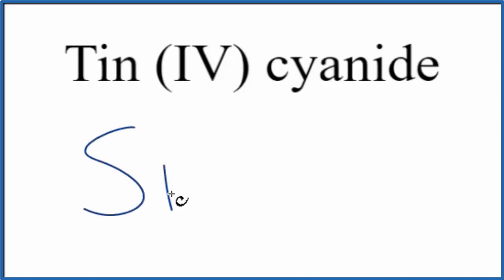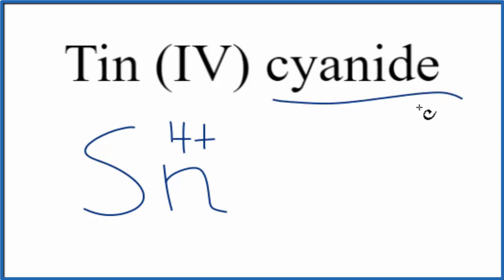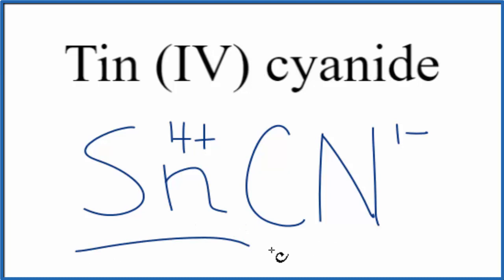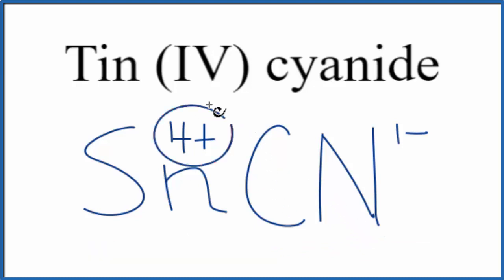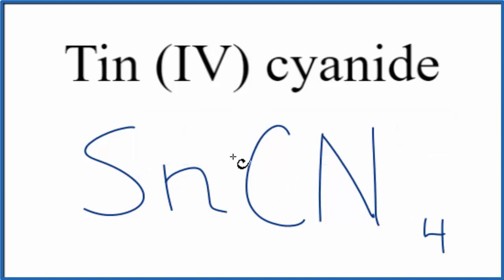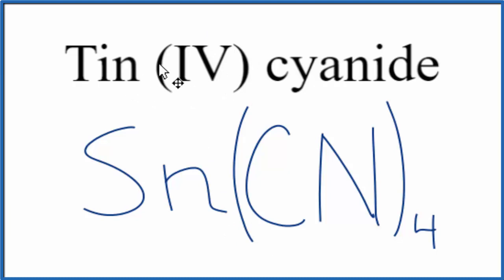How to Write the Formula for Tin (IV) cyanide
In this video we'll write the correct formula for Tin (IV) cyanide:  Sn(CN)4.

To write the formula for Tin (IV) cyanide we’ll use the Periodic Table, a Common Ion Table and follow some simple rules.

Because Tin (IV) cyanide has a polyatomic ion (the group of non-metals after the metal) we'll need to use a table of names for common polyatomic ions, in addition to the Periodic Table.

1. Write the symbol and charge for the transition metal. The charge is the Roman Numeral in parentheses.
2. Write the symbol and charge for the non-metal. If you have a polyatomic ion, use the Common Ion table to find the formula and charge
3. See if the charges are balanced (if they are you're done!)
4. Add subscripts (if necessary) so the charge for the entire compound is zero.
5. Use the crisscross method to check your work.

Notes:
For a complete tutorial on naming and formula writing for compounds, like Tin (IV) cyanide and more, visit: